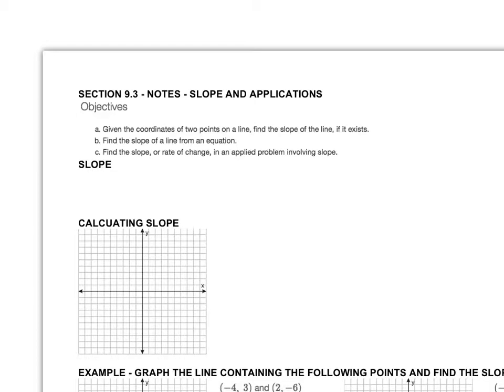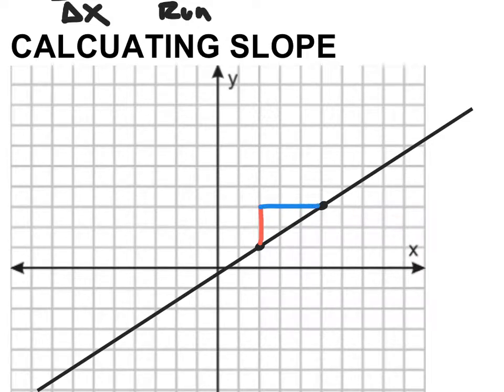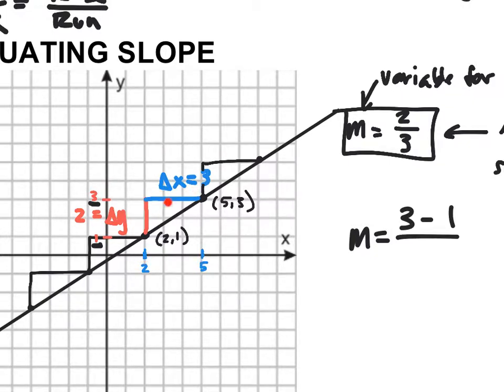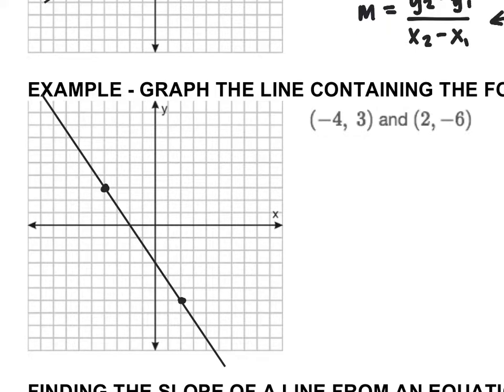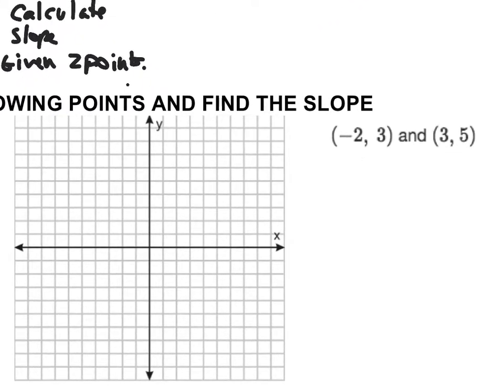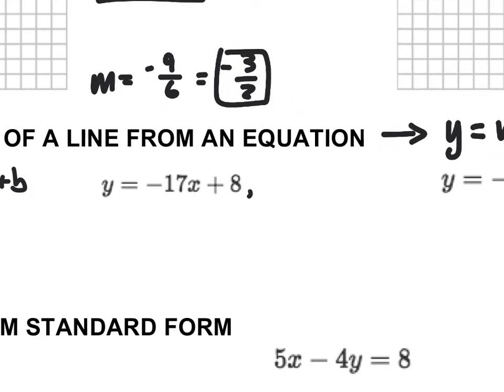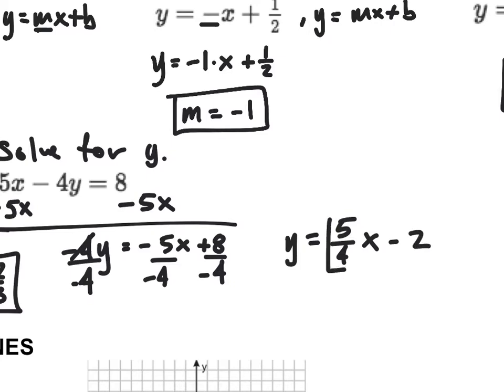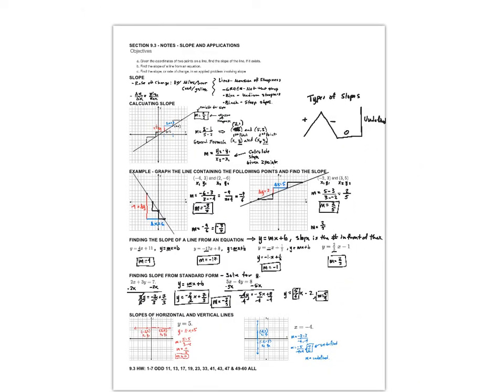CMC - MATH 050 - SECTION 9.3 - NOTES